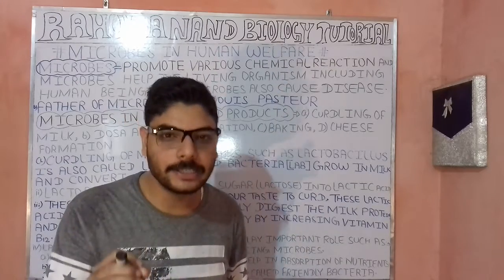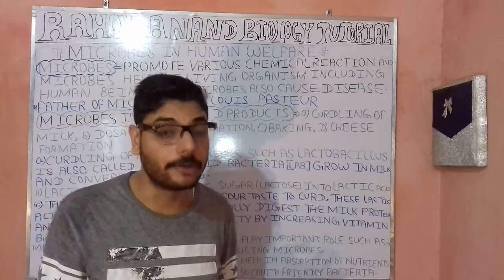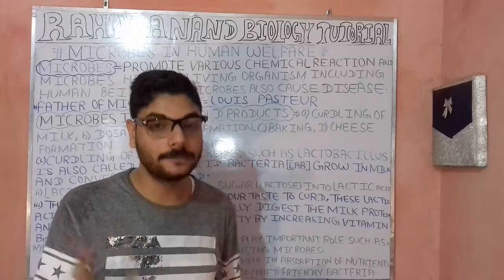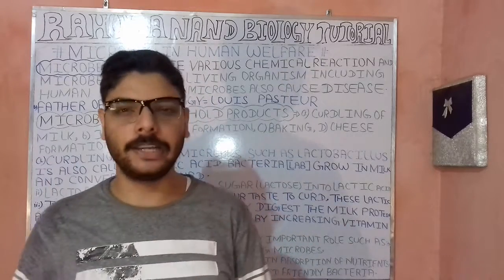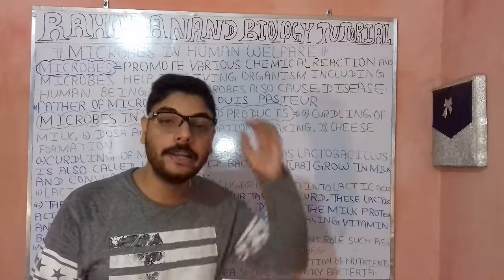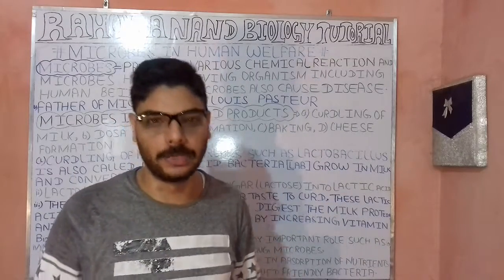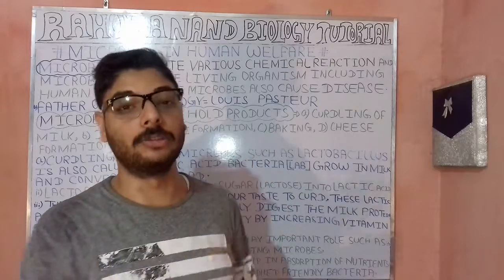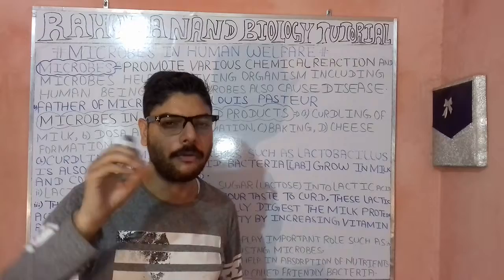Curdling OF Milk|Microbes In House Hold Products|Microbes n Human Welfare|Aiims;Neet|Rahul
Microbes In Human Welfare _____1)What Is Microbes Explain. _____2)Who Is Called Father Of Microbiology Explain. _____3)Microbes In ""House Hold Products""" is what Describe. _____4a)Describe Curdling Of Milk. _____B)Role Of Lactobacillus Microbe. _____C)What Is Lactic Acid Explain. _____D)Lactobacillus Bacteria In Stomach Play Important Role Explain. _____5)Describe Microbes Role In Dosa;Idli Formation. _____6)Describe Microbes Role In Baking. _____7)Describe Microbes Role In Cheese Formation.